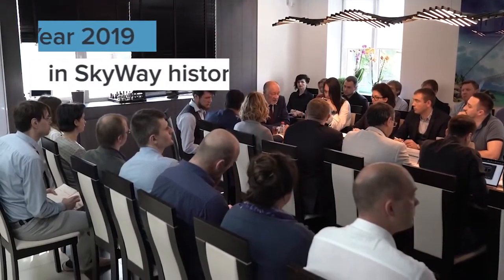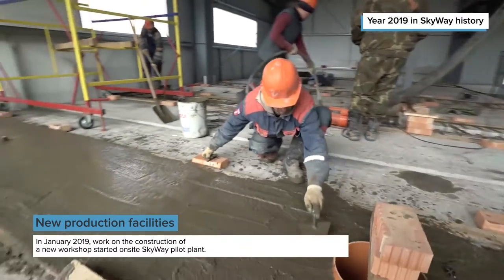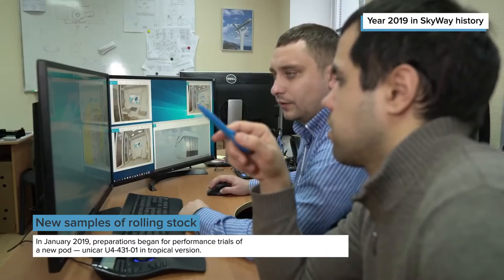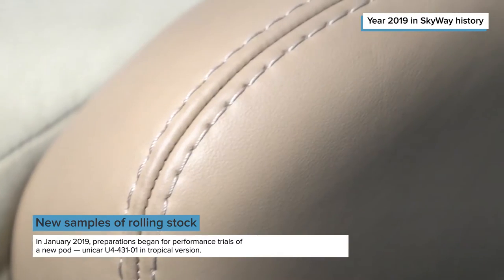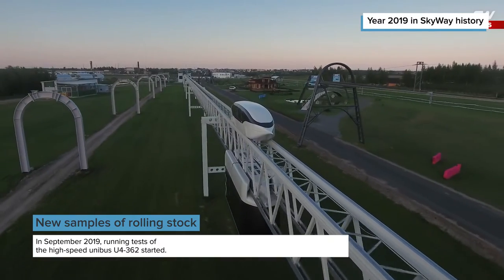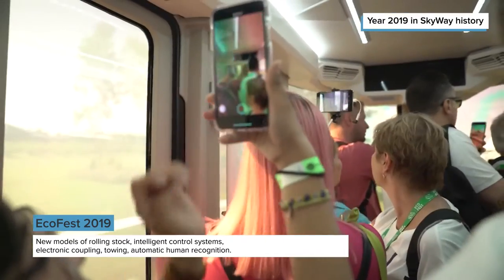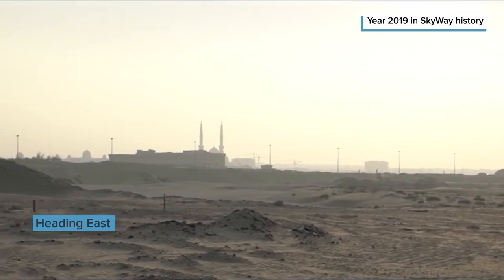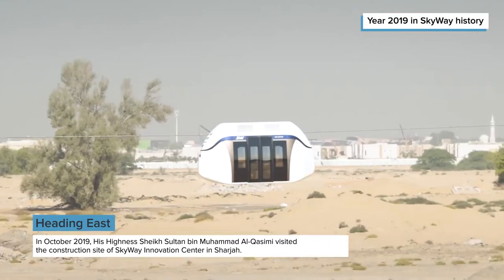The year 2019 in SkyWay history